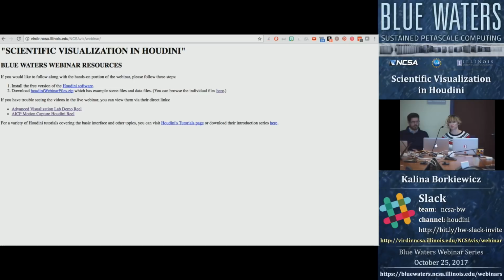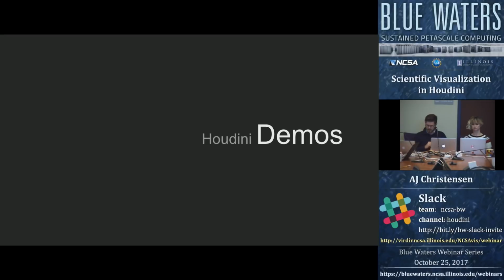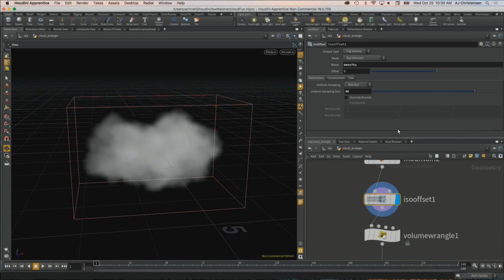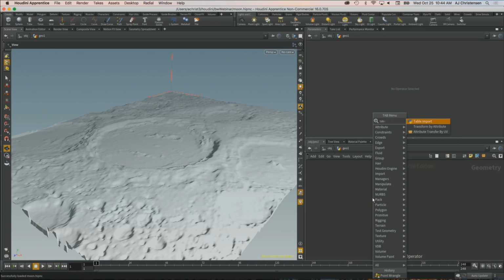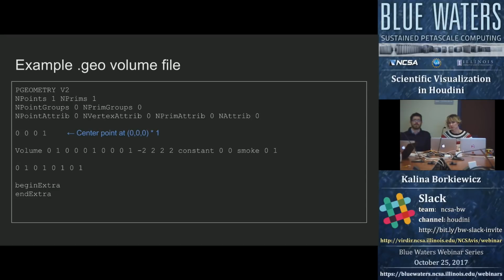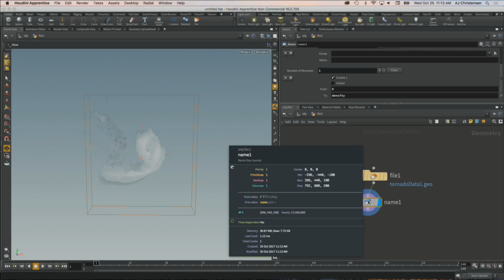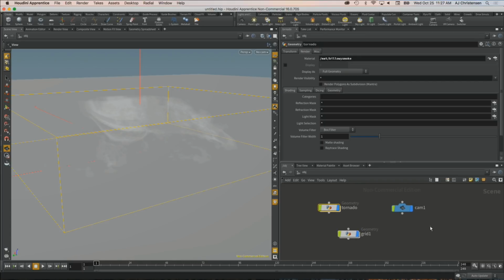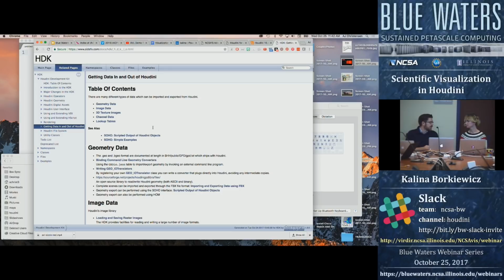Scientific Visualization in Houdini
Kalina Borkiewicz,
A. J. Christensen